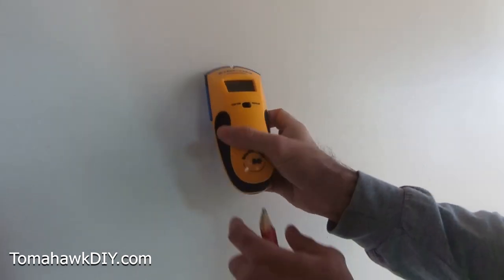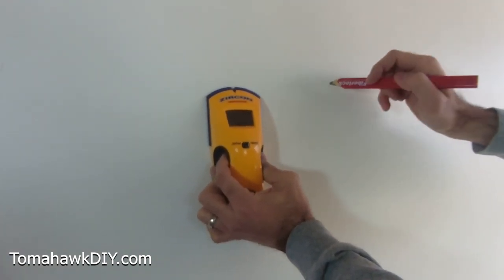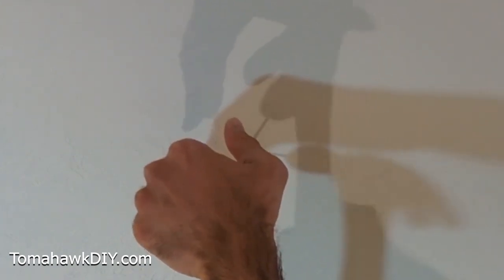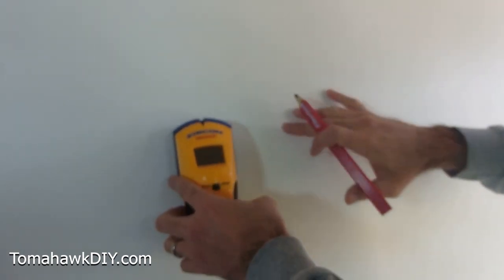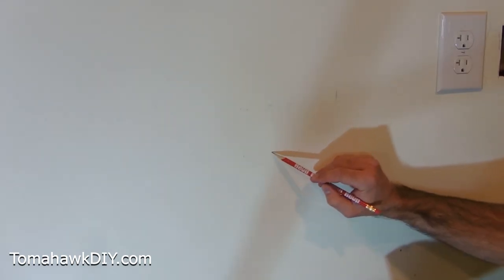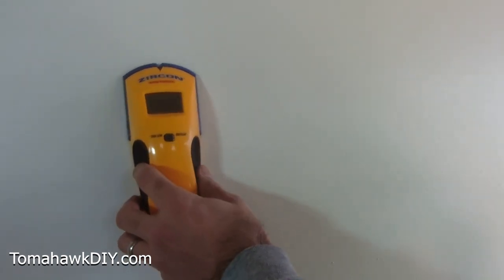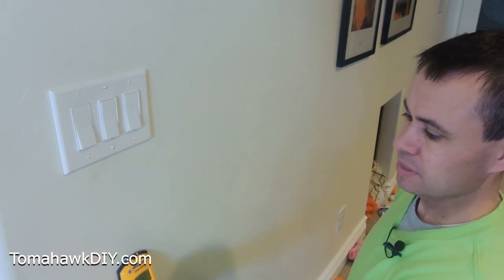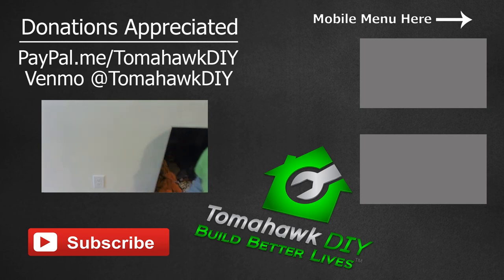How To Find a Stud Using a Stud Finder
How to find a stud.  It's easy using a stud finder and they don't cost much.  This video shows you how to find studs in a wall quickly.
Amazon Canada
Amazon UK:
There are various ways and tricks to finding studs - using a cup, knocking on the wall, measuring from a corner or an electrical outlet, pushing a nail into the wall, etc.  Using a stud finder is quick and easy and often gives added confidence in locating the stud.  Wood studs are most common, but there can be metal studs.  Not all stud finders can locate metal studs, electrical wires, pipes, etc.  But, some more sophisticated ones can find other materials inside the wall cavity.

.256